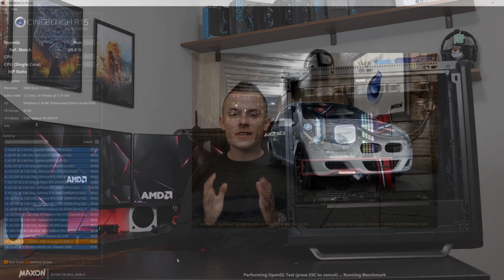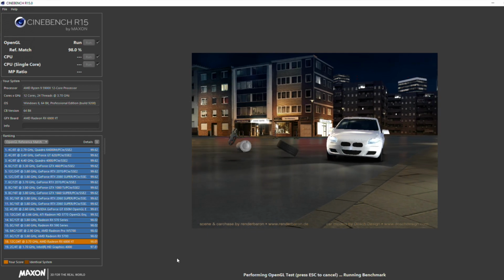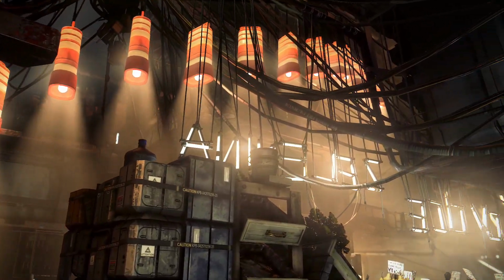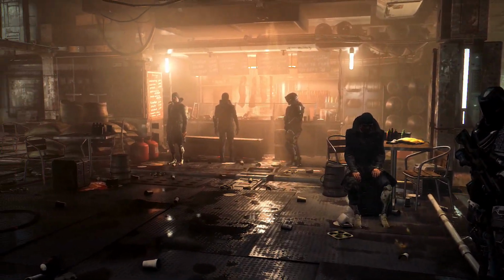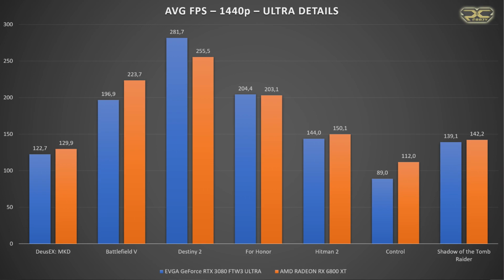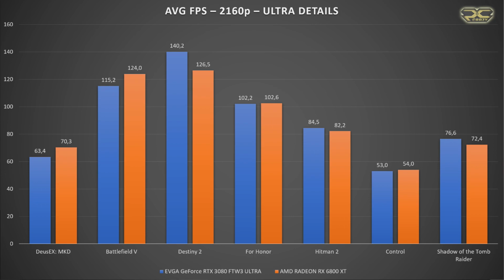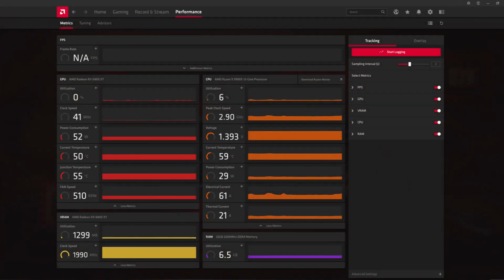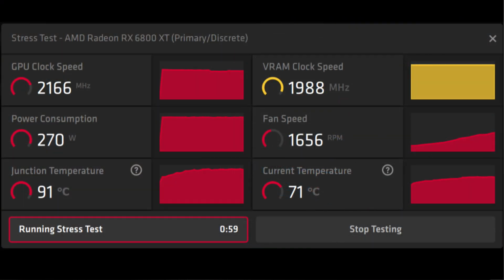Giving a Good Fight! - AMD RADEON RX 6800 XT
Even though the situation with graphics cards is literally catastrophic, I wanted to do a benchmark video of AMD RADEON RX 6800 XT since I actually never had the chance to show it on my channel. Hope you enjoy the video of AMD RADEON RX 6800 XT.If you liked the video and you don't like GPU shortages, click the THUMBS UP button, leave a COMMENT and SUBSCRIBE for more.

My recording gear:
►Camera: Canon M50
►Lens: Canon EF-M 18-55mm STM
►Tripod: Manfrotto MT055XPRO3
►Fluid head: Manfrotto MVH502AH
►Slider: Edelkrone SliderONE V2
►Slider Accessory: Edelkrone FlexTILT Head 2
►Slider Accessory: Edelkrone HeadONE
►Slider Accessory: Edelkrone QuickRELEASE ONE V2